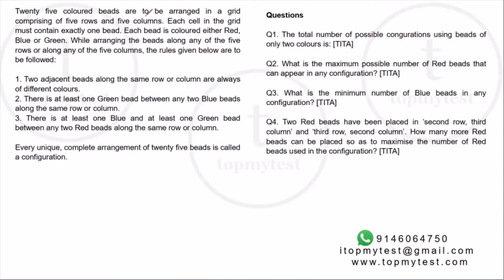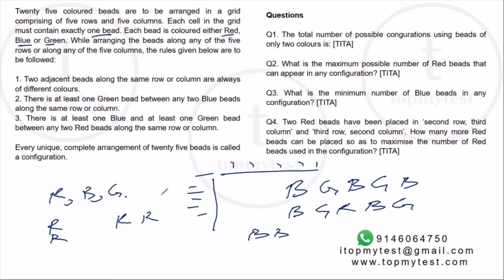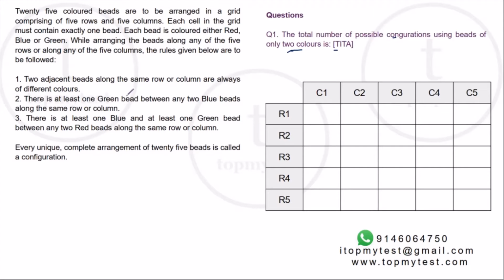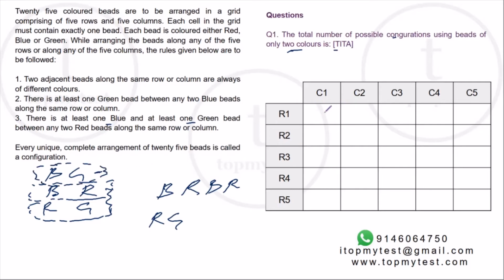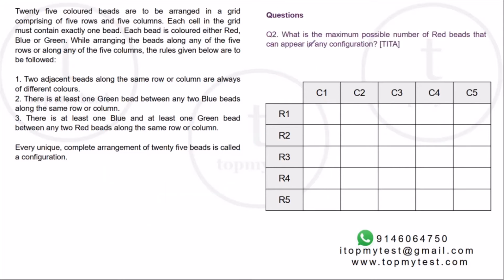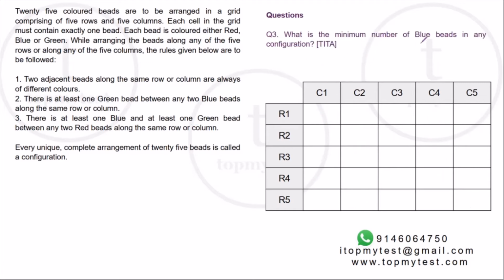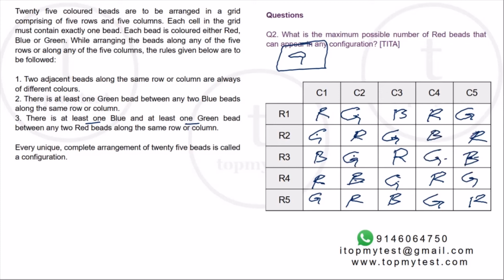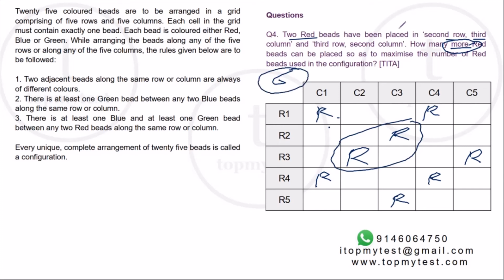CAT 2020 DILR / LRDI Solutions | Slot 02 | Color Grid | Paths, Networks and Diagrams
In this session on CAT 2020 LRDI Solutions, we look at the grid filling set from Slot 2 – Color Grid

Question Set:

Twenty five coloured beads are to be arranged in a grid comprising of five rows and five columns. Each cell in the grid must contain exactly one bead. Each bead is coloured either Red, Blue or Green. While arranging the beads along any of the five rows or along any of the five columns, the rules given below are to be followed:

1. Two adjacent beads along the same row or column are always of different colours.
2. There is at least one Green bead between any two Blue beads along the same row or column.
3. There is at least one Blue and at least one Green bead between any two Red beads along the same row or column.

Every unique, complete arrangement of twenty five beads is called a configuration.